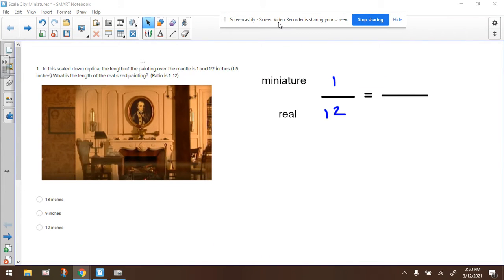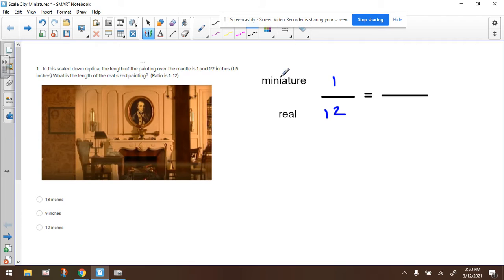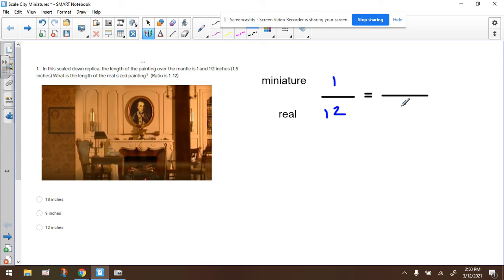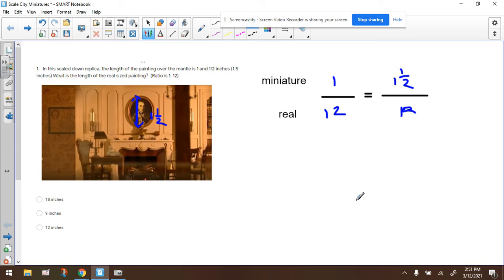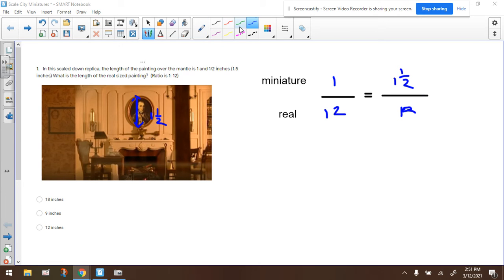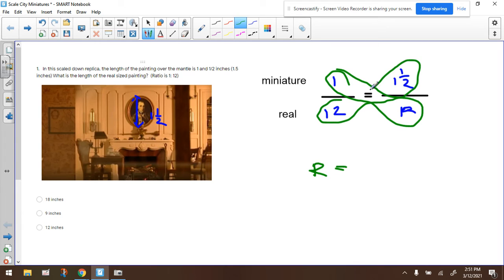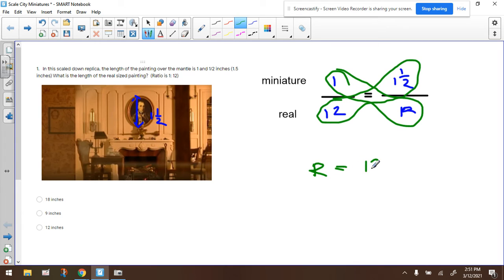Ratios and Proportions with Scale Models #1